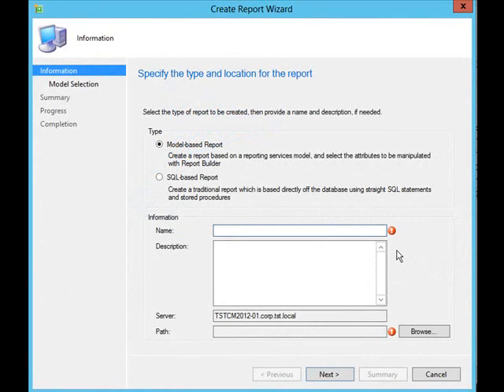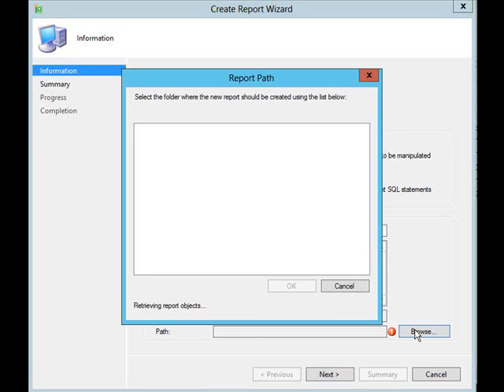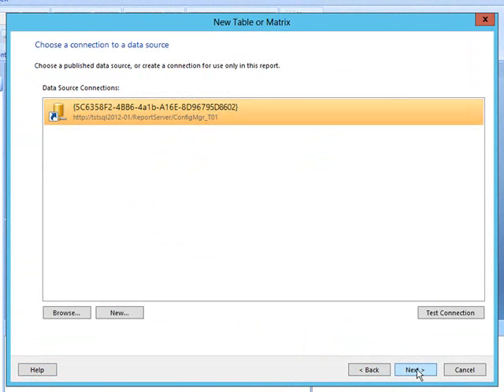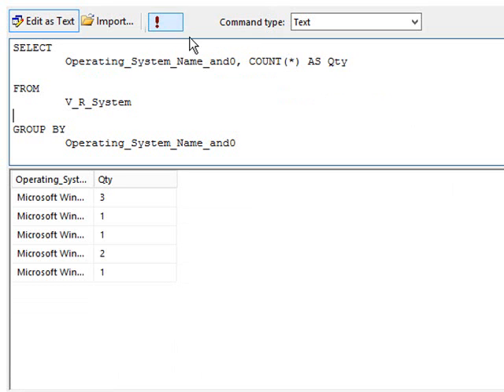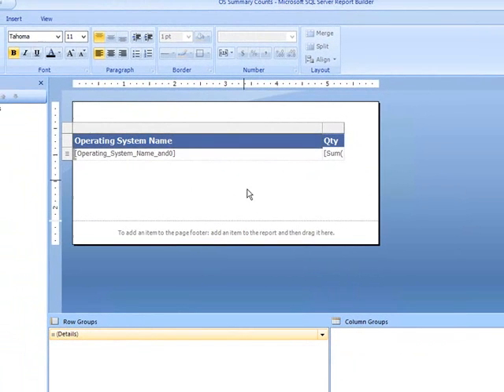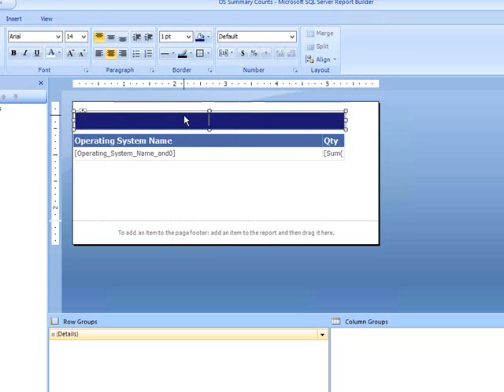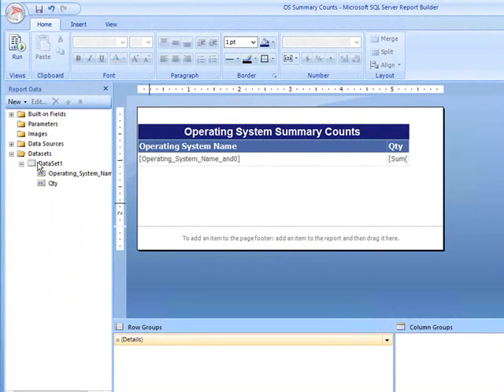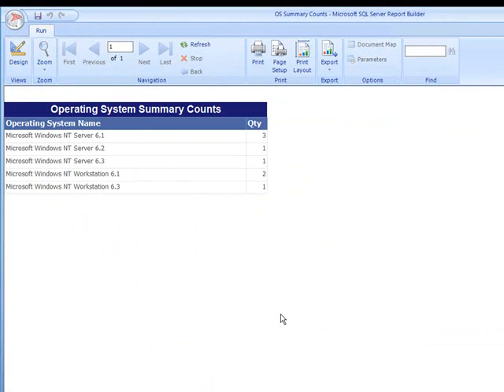Configuration Manager 2012 - Summarizing Results with COUNT Statements in SQL Report Builder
This video demonstrates how to use SQL Report Builder within Configuration Manager 2012 to summarize data results using COUNT statements.